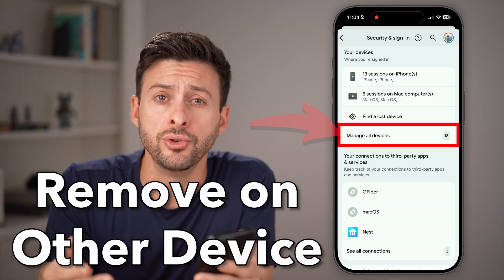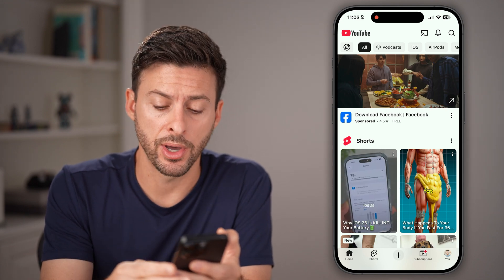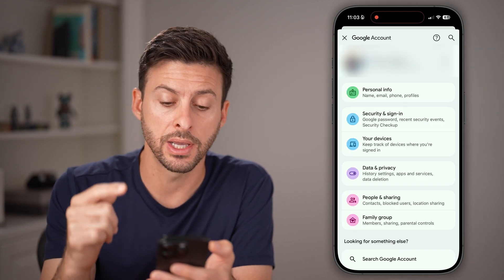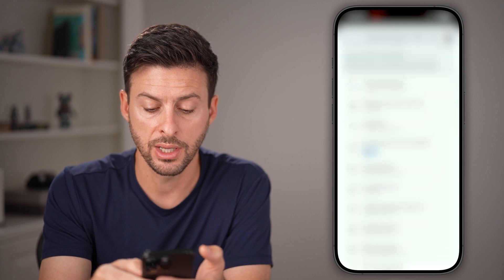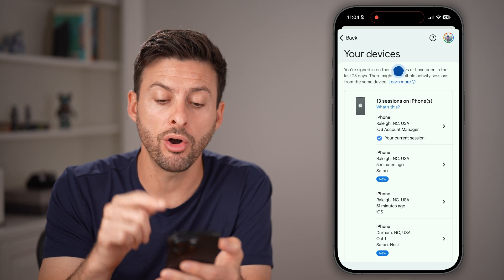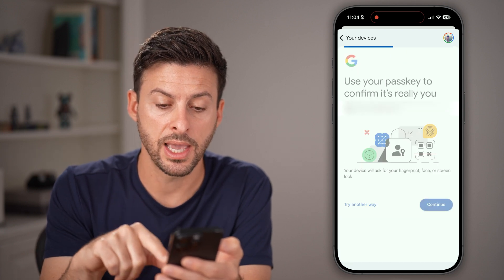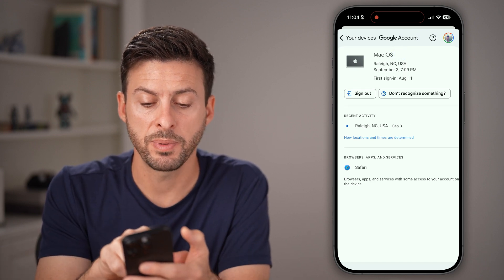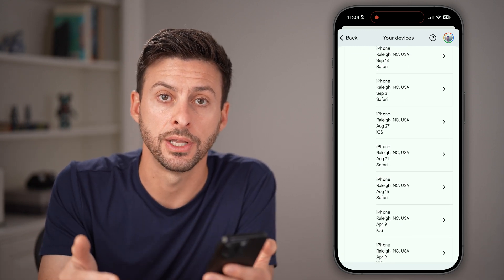How To Remove YouTube Account From Other Devices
Here's how to remove or log out of your YouTube account on other devices if you suspect someone else is logged into your account.